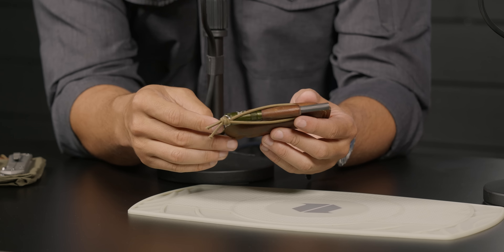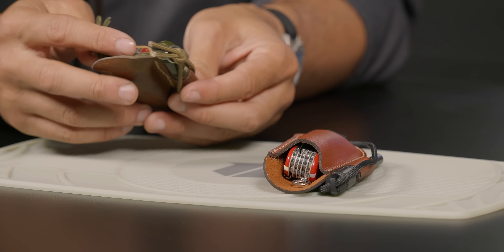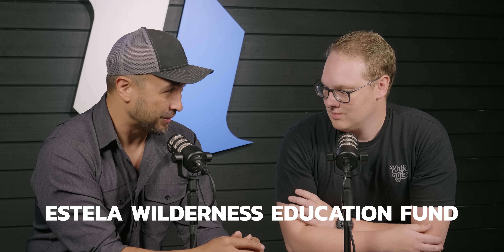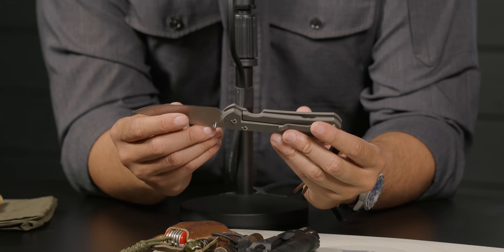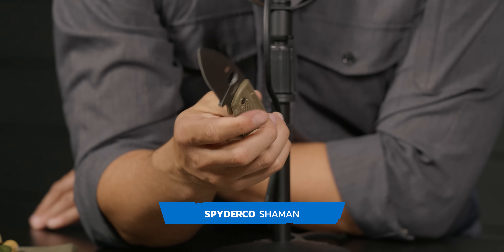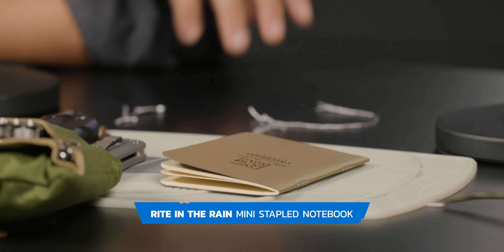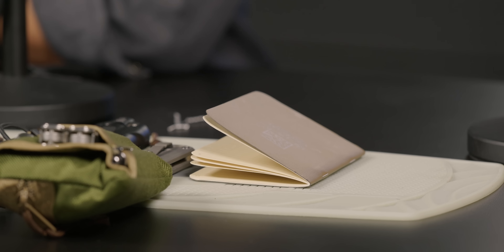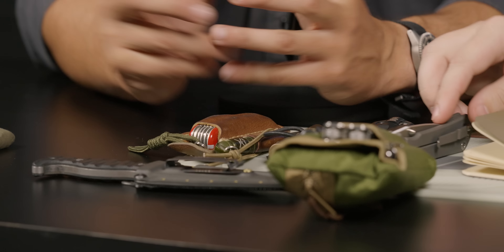How A Survivalist EDCs (Everyday Carry) | Knife Banter 2022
Wilderness Survival Instructor, Kevin Estela, gives us his take on EDC (Everyday Carry) from the perspective of a survivalist!

00:00 Intro
04:01 Victorinox Swiss Army Ranger
04:39 Yellow Birch Estela Daily Duo
06:02 Exotac FireROD Fire Starter
07:25 Streamlight Micro Stream
09:00 SureFire Stiletto Pro
11:27 Chris Reeve Large Sebenza 31
You can’t beat a Sebenza, but if you’re having trouble finding one in stock, consider a ZT Hinderer
12:17 Spyderco Shaman
13:03 Pro-Tech George SBR
15:43 Yellow Birch PocKit Pico
17:02 Exotac Firesleeve Lighter Case
18:22 Rite In The Rain Mini Stapled